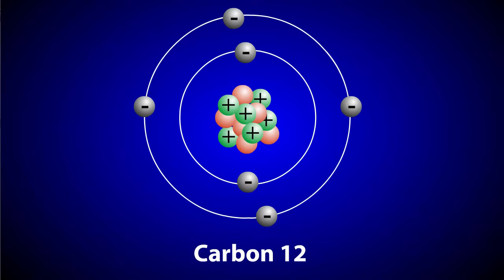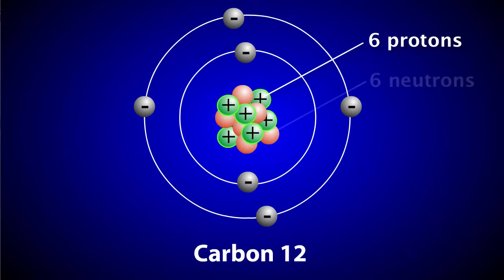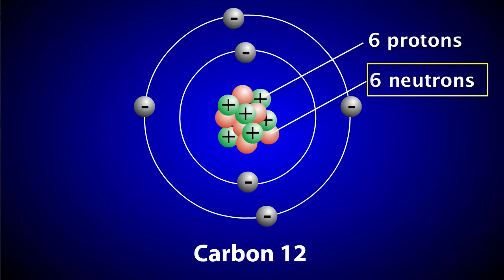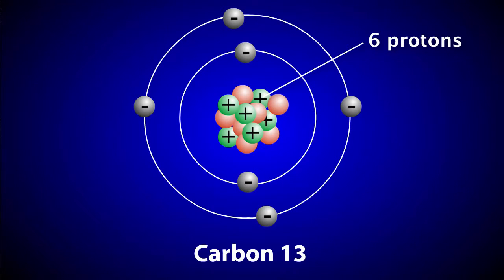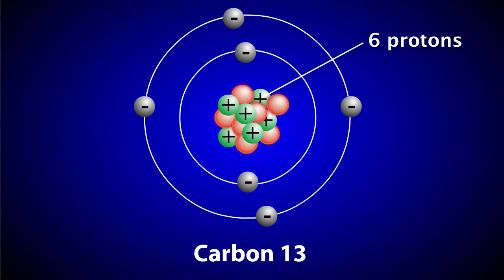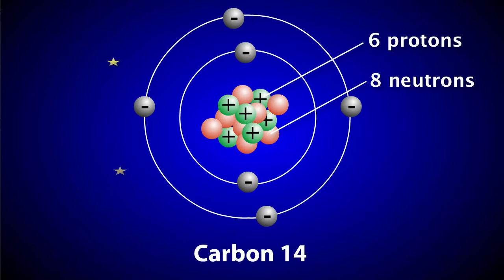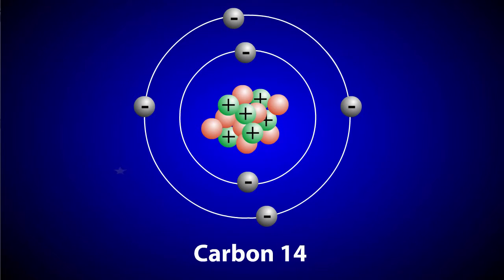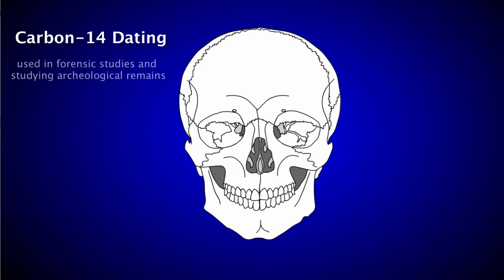Sains bab 5 -Isotopes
Sains bab 5 -tenaga dan perubahan kimia